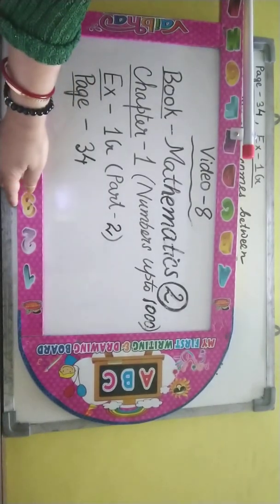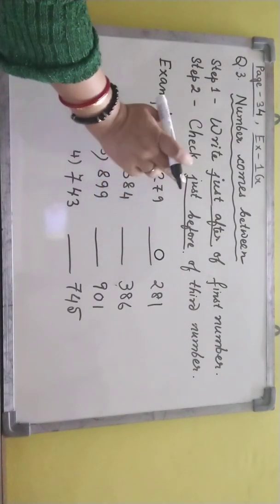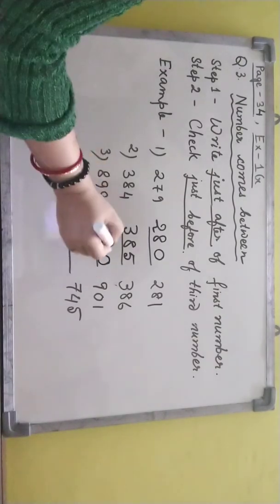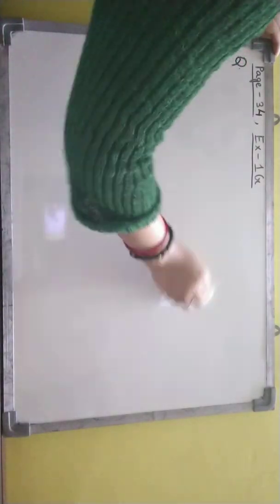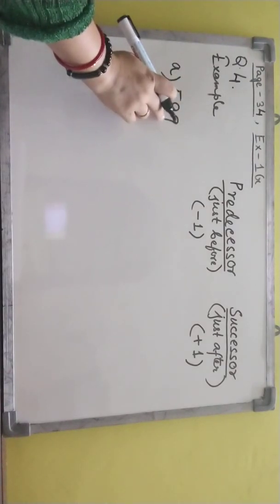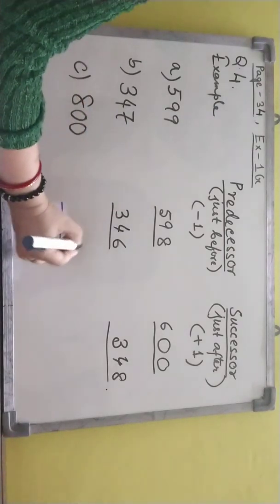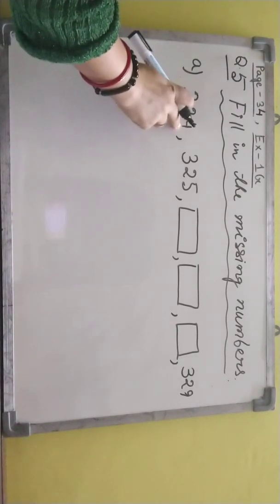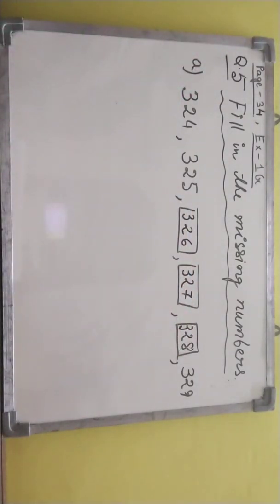Mathematics, Class-2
Ex - 1G( part 2), Page - 34